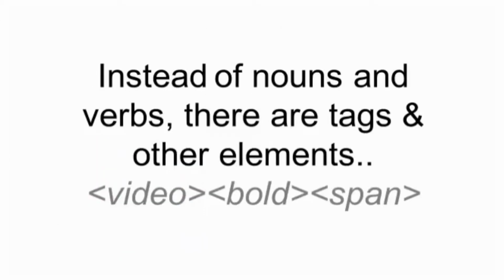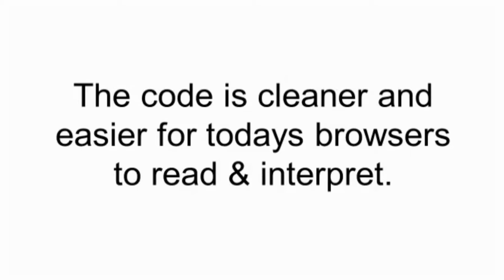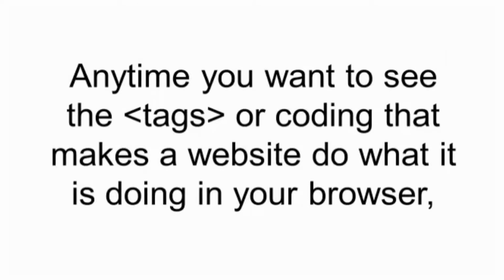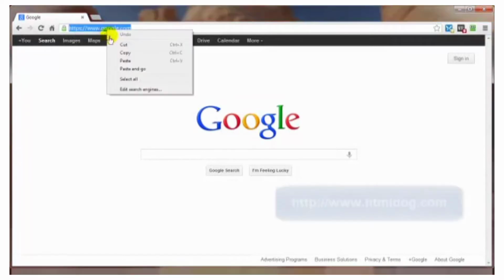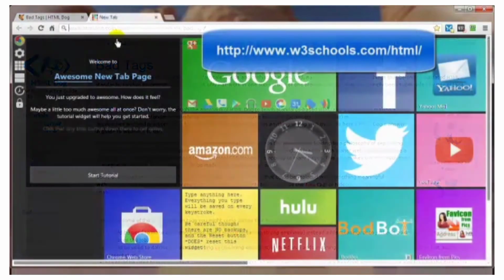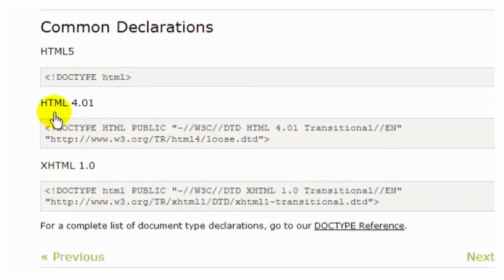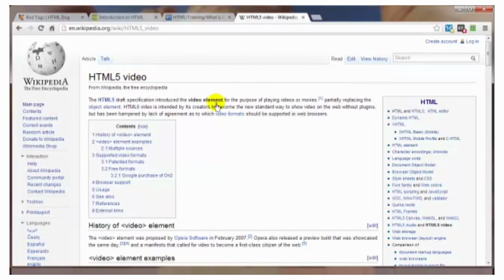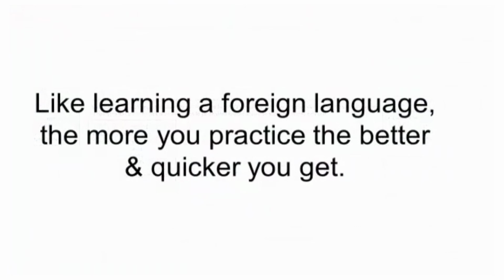HTML & HTML5: An Introduction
HTML5 is a markup language that is used on the World Wide Web to structure and present content. It is the World Wide Web Consortium's fifth and final major HTML version recommendation. The HTML Living Standard is the current specification.